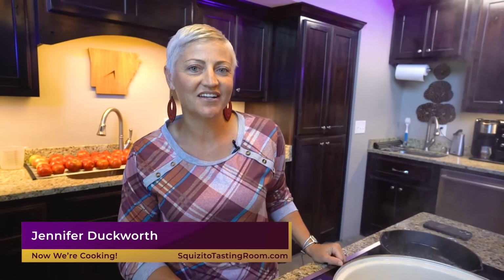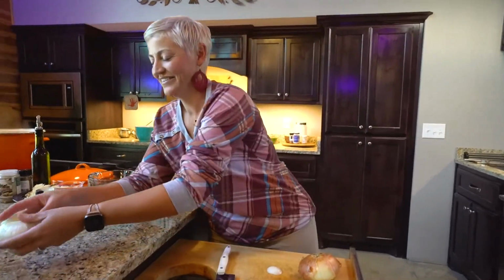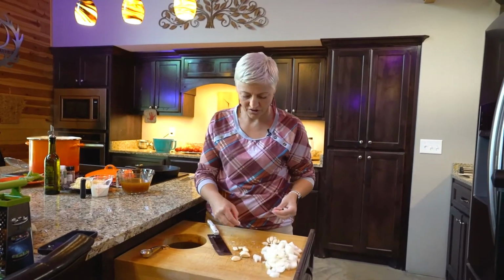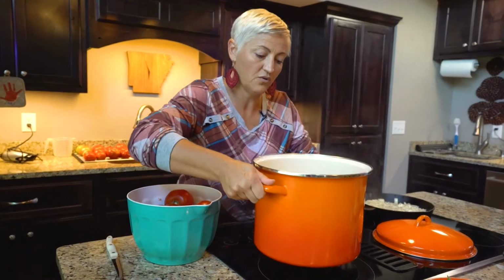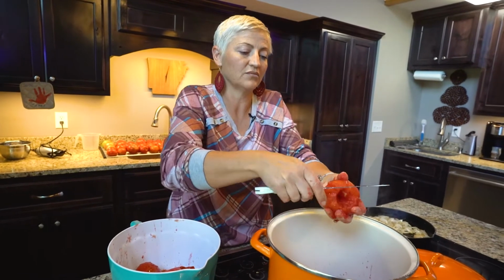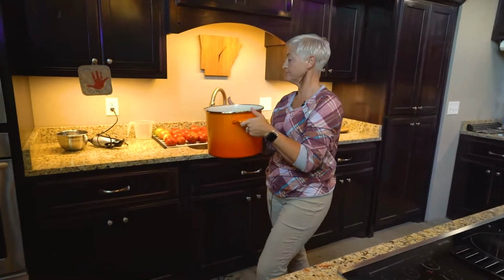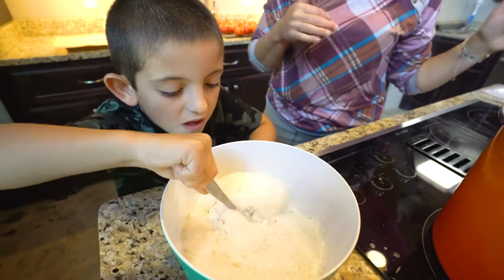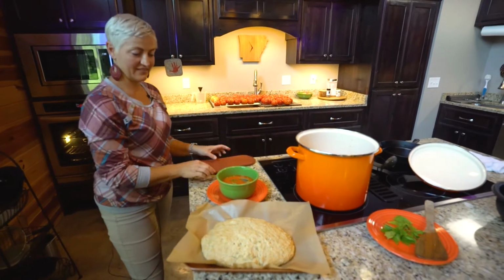Homemade Tomato Soup (with Basil Infused Olive Oil) | "Now We're Cooking!" [simple ingredients]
Welcome back to the show! In this episode we're making a SOUPer simple dish that my family loves - homemade Tomato Soup! Join me in my kitchen as we prepare this family favorite recipe with homegrown tomatoes from my friend Jill's garden!

This delicious recipe calls for a few simple ingredients, all of which can be found at your local grocery store.

If you don't have time to stew fresh tomatoes, canned tomatoes work just fine. Do what works best for you! Either way, our basil olive oil will add amazing flavor to your dish. Give it a try! Not only that, but the Soberdough bread helps this dish to shine. It's quick and easy, and you don't have to get the entire kitchen messy just to make bread.

My friend Jill (who gave me these beautiful tomatoes) is also a YouTuber. Go check out her channel and tell her I sent you!